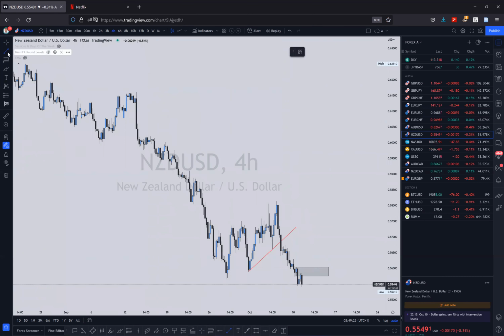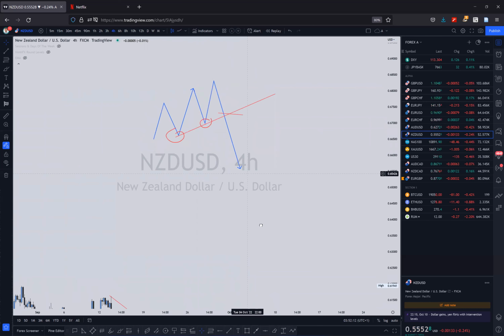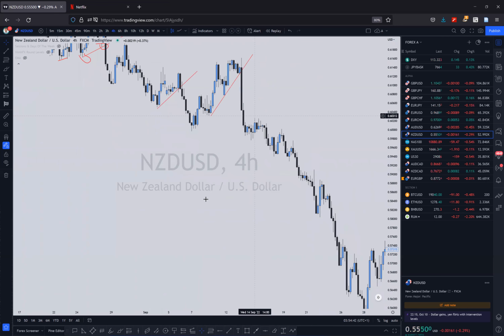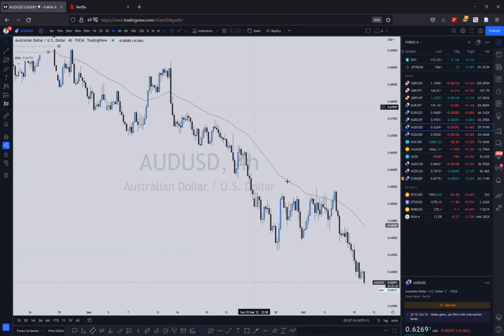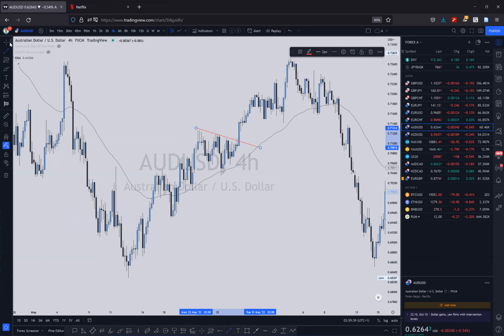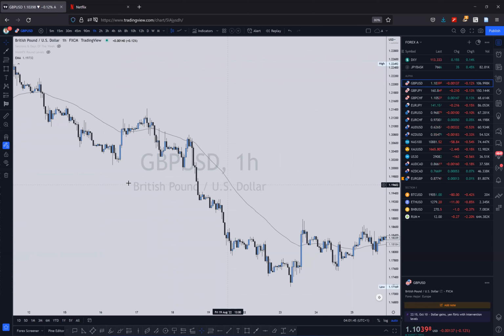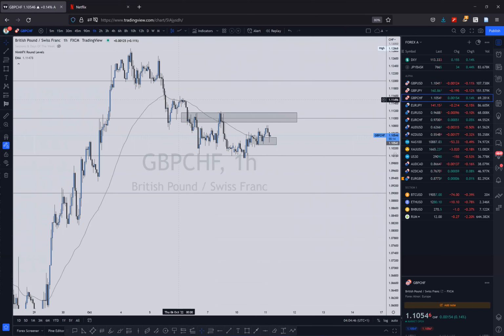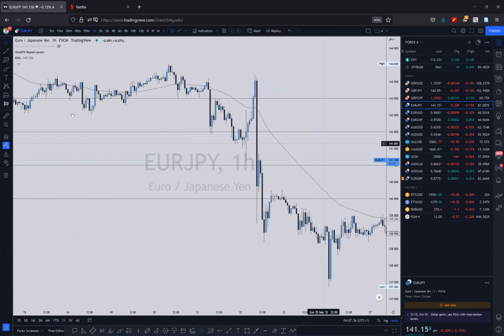Using EMAs and Trendlines to Determine Market Direction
In this video, we’ll dive deep into the powerful combination of Exponential Moving Averages (EMAs) and trendlines to accurately determine the direction of the market. These tools are essential for traders looking to make informed decisions and maximize their trading success.

- **Exponential Moving Averages (EMAs):** EMAs give more weight to recent prices, making them highly responsive to new information. Learn how to use different EMA periods, such as EMA20, EMA50, and EMA200, to identify trends and potential entry and exit points.
- **Trendlines:** Trendlines are straightforward yet incredibly effective tools for identifying market direction. We’ll show you how to draw and interpret trendlines, spotting support and resistance levels that can guide your trading decisions.
- **Combining EMAs and Trendlines:** Discover the synergy between EMAs and trendlines. We’ll demonstrate how to use these tools together to confirm trends, avoid false signals, and enhance your overall trading strategy.

- **Practical Examples:** Watch as we analyze real market charts, applying EMAs and trendlines to determine the market direction. See how these techniques can be used in various trading scenarios, from trending markets to range-bound conditions.

Whether you’re a beginner or an experienced trader, mastering the use of EMAs and trendlines can significantly improve your trading performance. Join us as we break down these concepts and provide practical insights to help you trade with confidence.